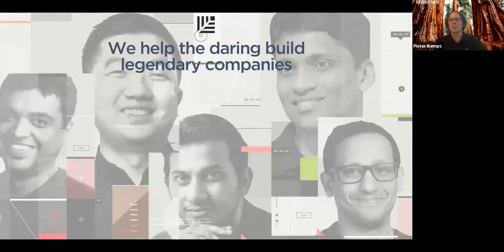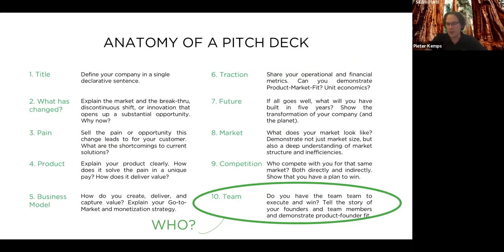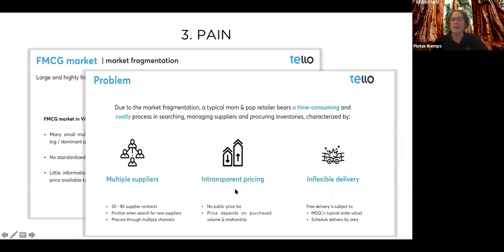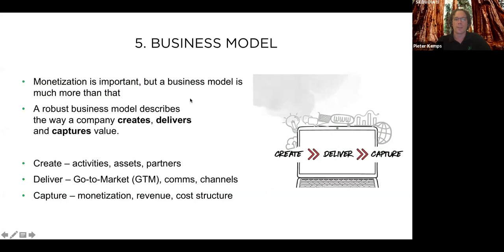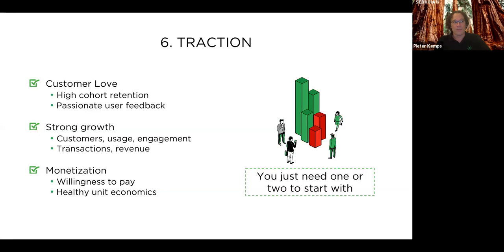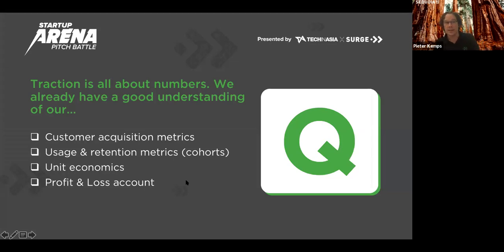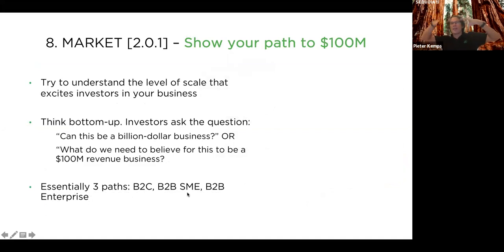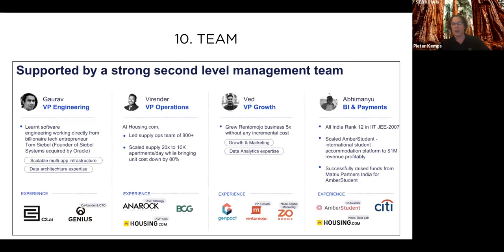Tech in Asia x Surge: Anatomy of a Pitch by Pieter Kemps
One of the most crucial parts of fundraising is pitching your company to potential investors. Everything matters - your story, your data and how you craft that perfect pitch deck. In this session, we will look into the following:

• How to craft your seed pitch
• Why is the story important?
• How do you best use that first meeting?

During these 90 minutes, Surge will answer all these questions and more to get you in shape for your pitch. Drawing on 48 years of Sequoia’s tribal knowledge, Pieter Kemps from the Surge team will share examples and best practices from the firm’s global network.

🌟 Interested to apply to Surge? Surge 05 applications are currently open